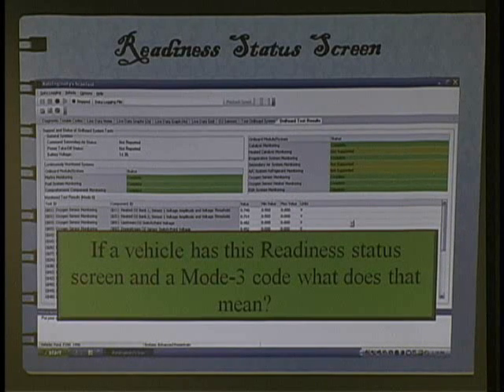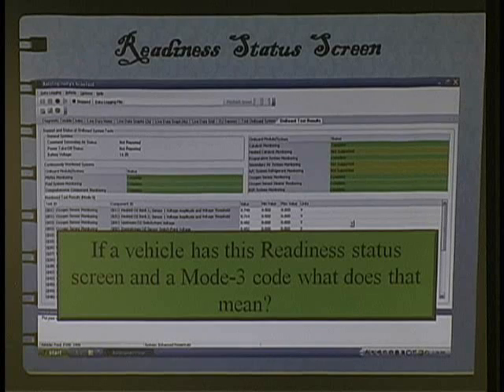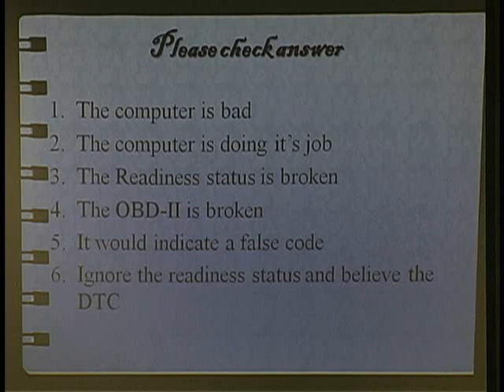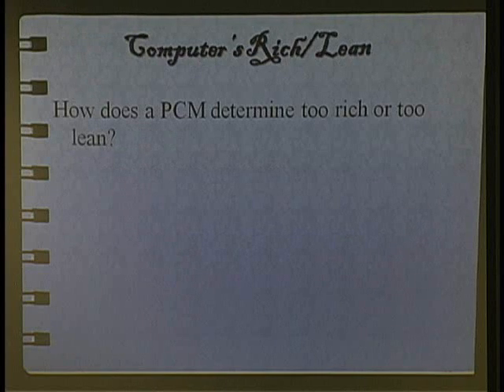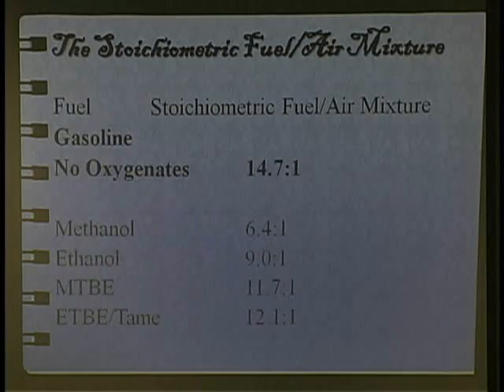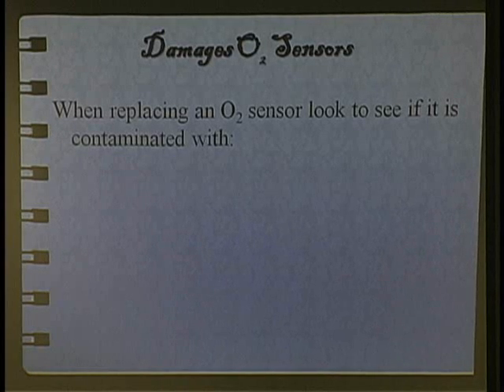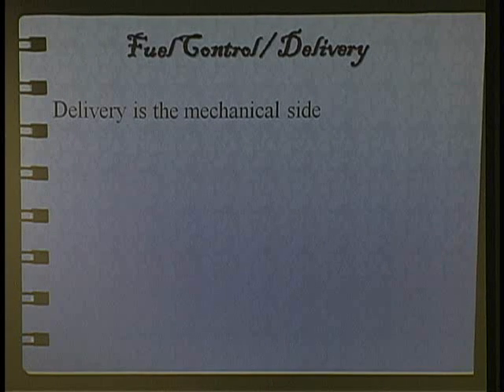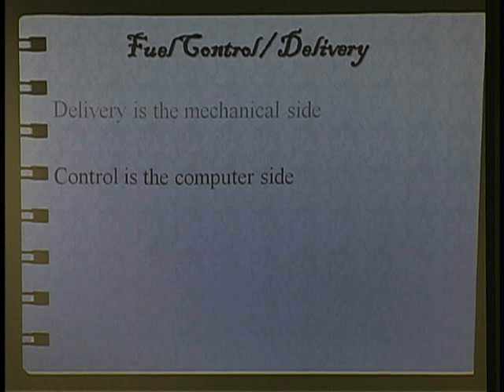Doc Nall Part 4